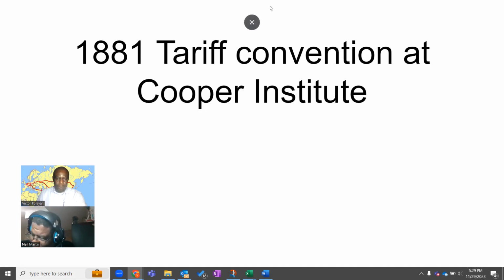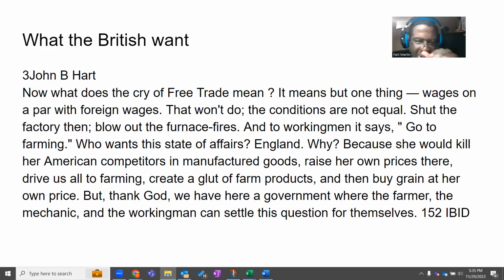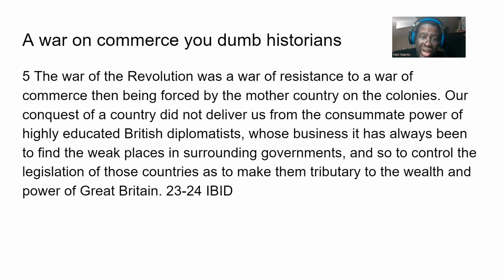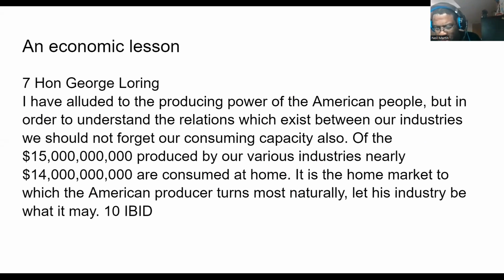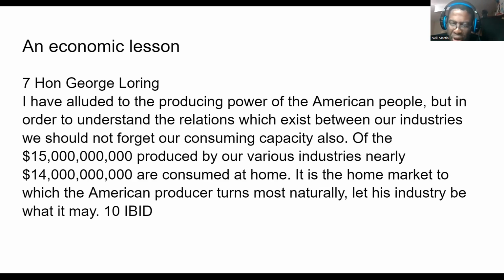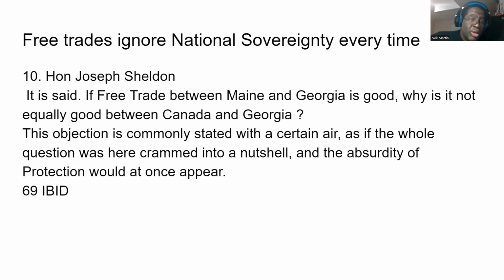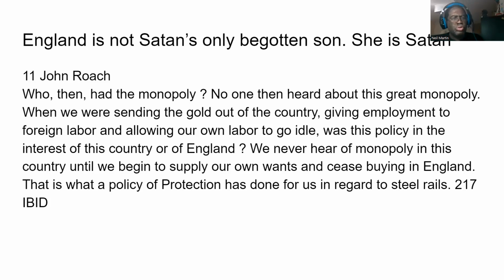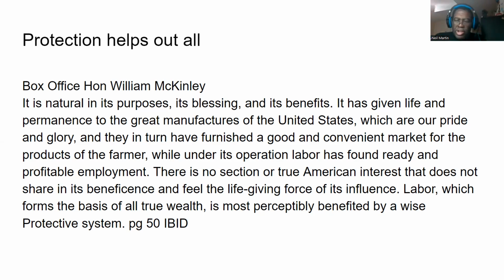1881 Tariff Convention at the Cooper Institute New York, 1881 Nov 29, 2023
1881 Tariff Convention at Cooper Institute, protectionist though discussed, economic history, remarks against free trade